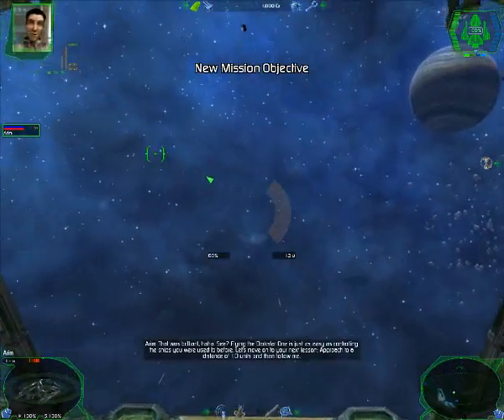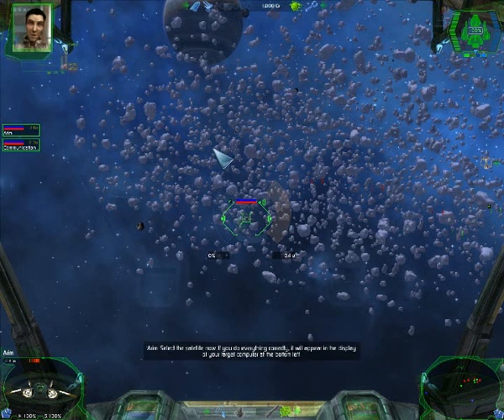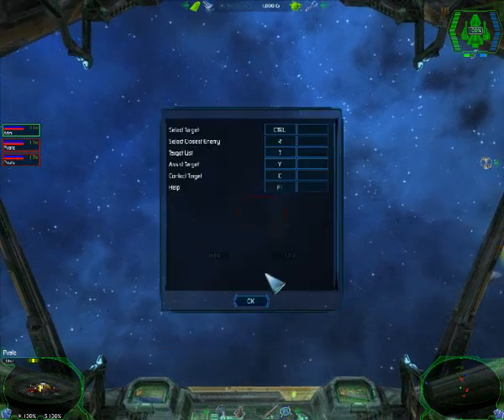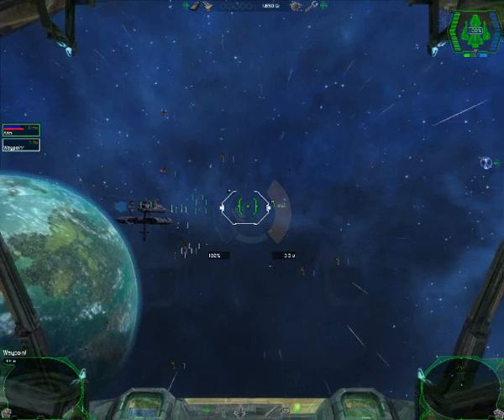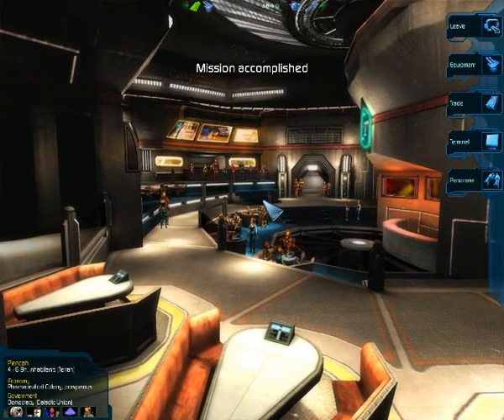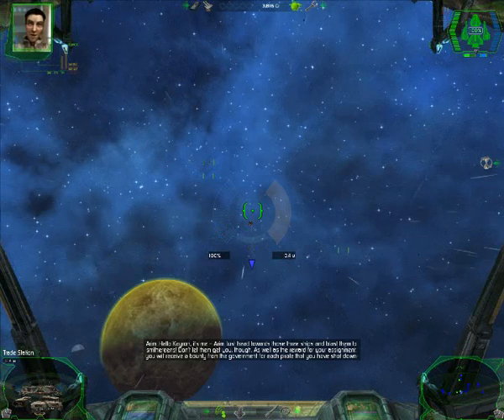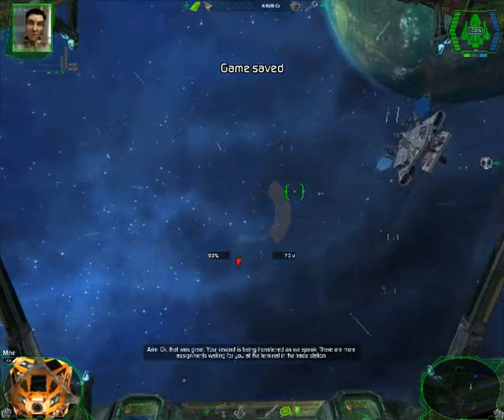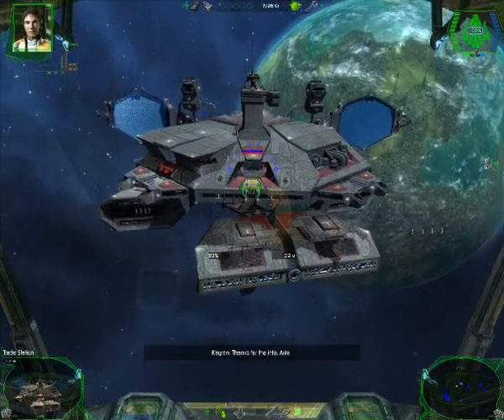Let's Play: Darkstar One - Beautiful! [S1P2]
I love this ship, and everything about it.